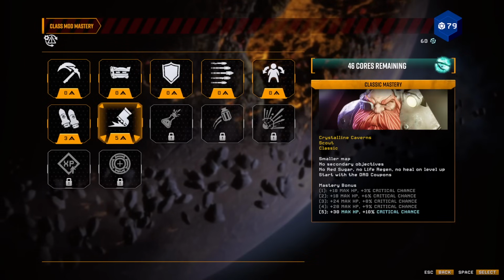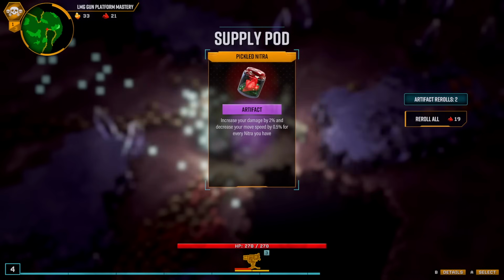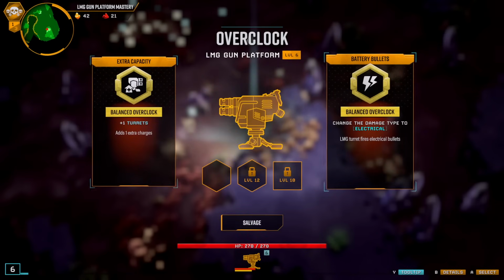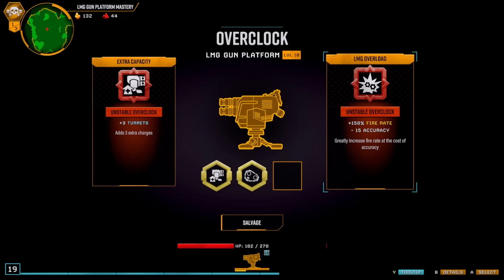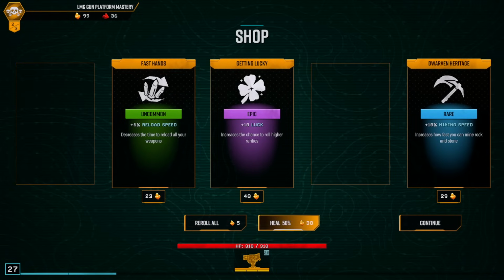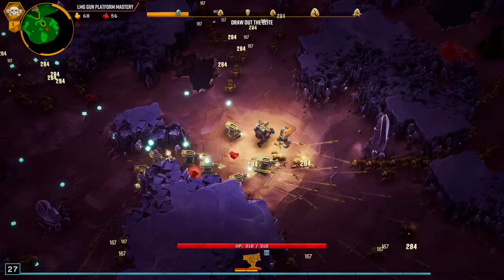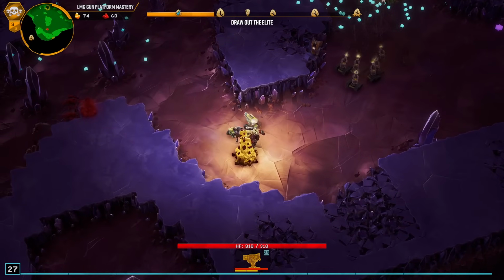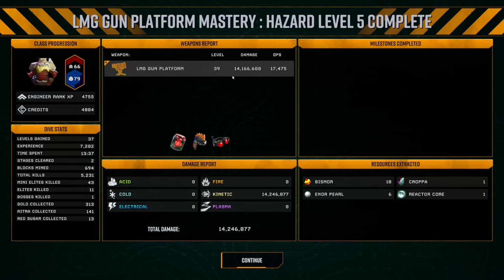LMG Turret Weapon Mastery Challenge - STRONG! Deep Rock Galactic Survivors!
LMG Turret Mastery Challenge!